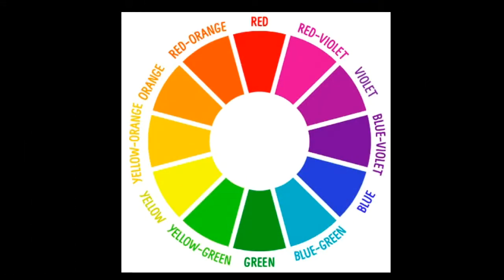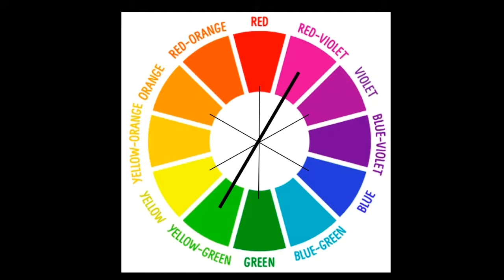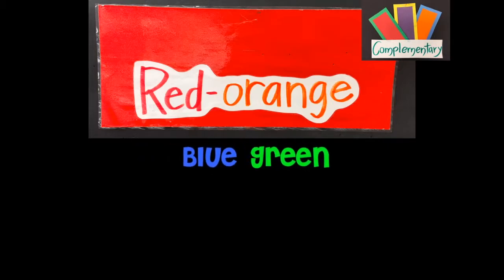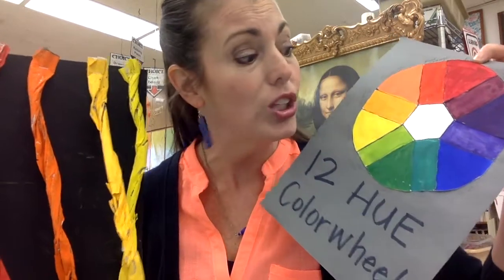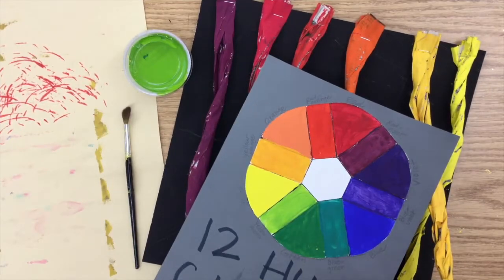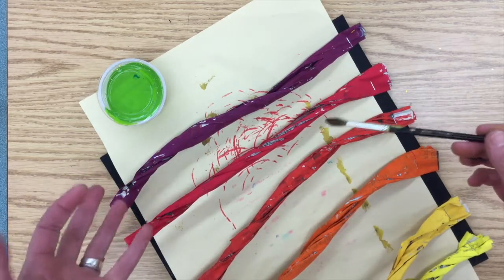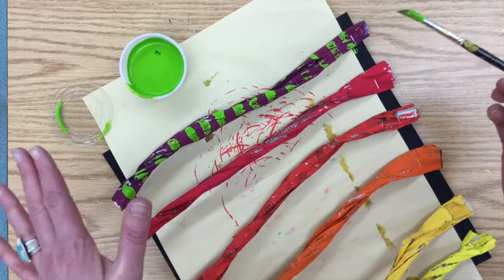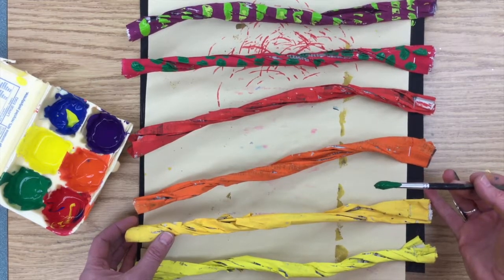Color Weaving: Decorating Warms with Complements